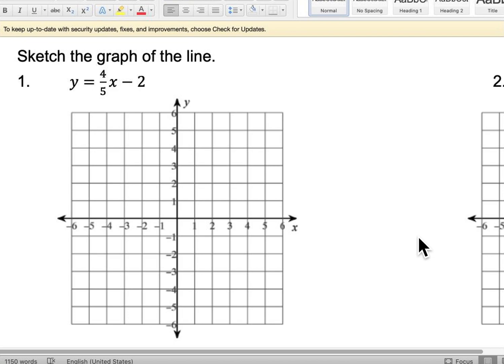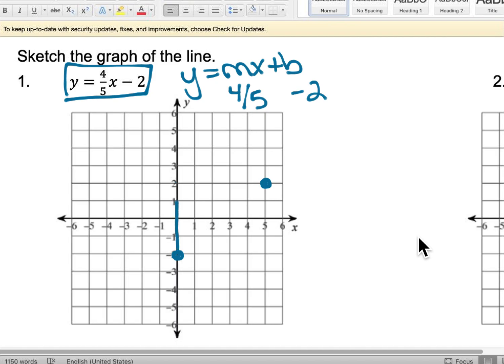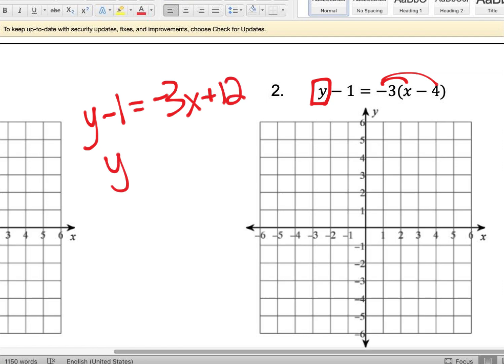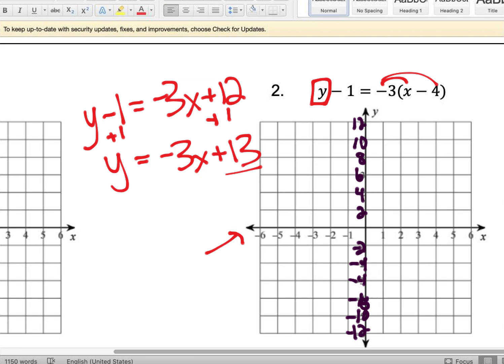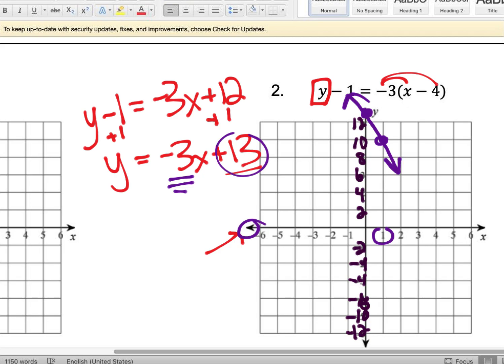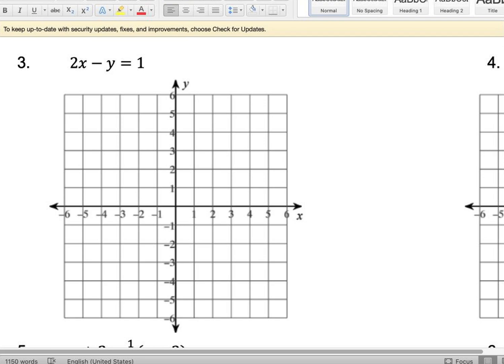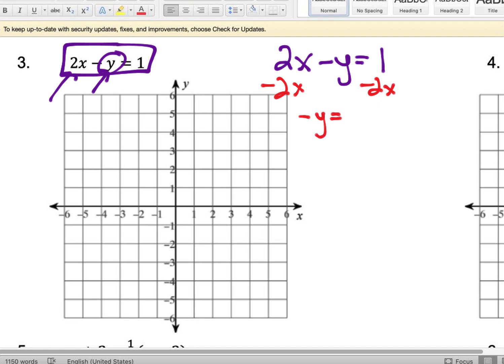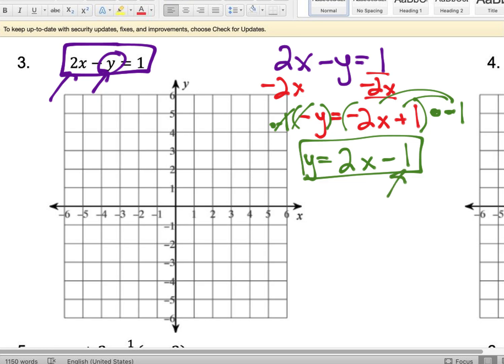1 2b - Equations of Lines Problems 1-3